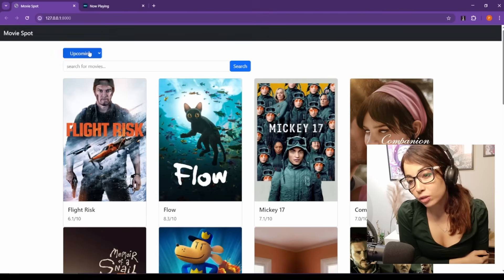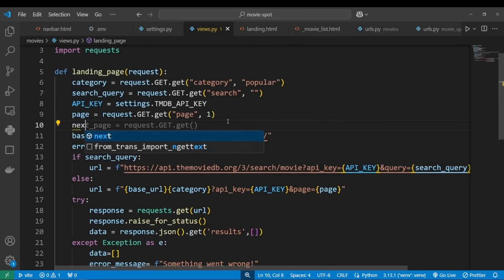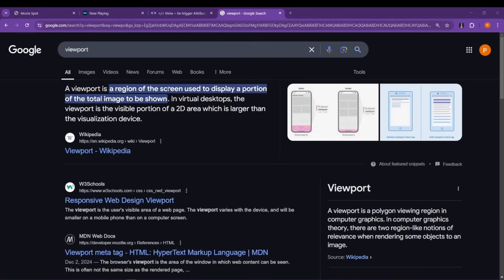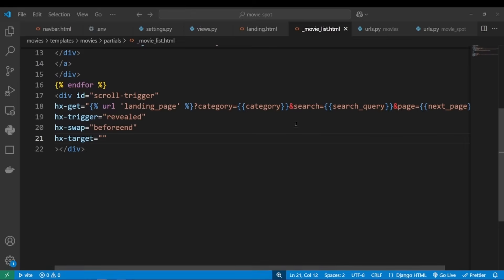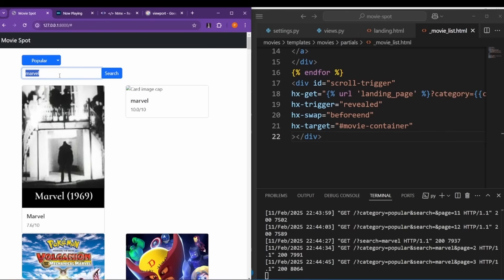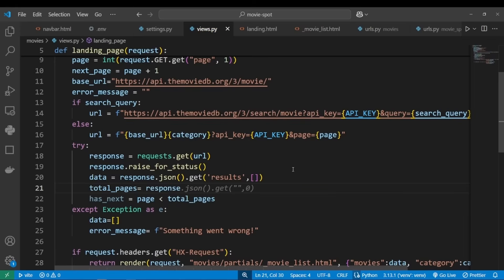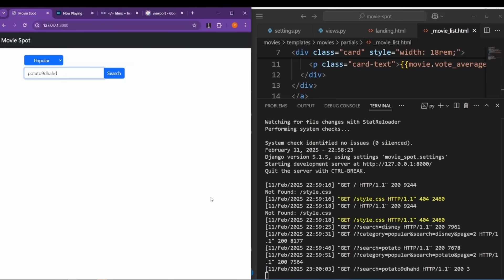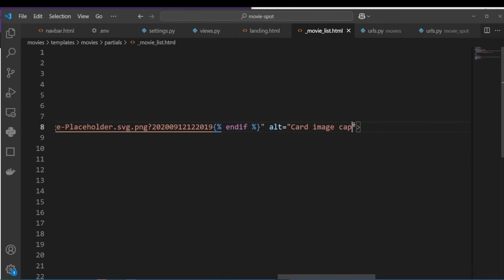Django Tutorial : Easily add Infinite Scroll with HTMX | Python Web Development Live Coding Guide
In this tutorial, you'll learn how to add infinite scrolling to your Django app using HTMX, so your landing page automatically loads more movies from the TMDB API as users scroll down. We'll cover:

• Setting up HTMX triggers to detect when the user reaches the bottom of the page
• Making AJAX GET requests to the TMDB API to fetch additional movie data
• Using partial templates and HTMX's hx-swap attribute to seamlessly append new content
• Troubleshooting common issues to ensure a smooth, dynamic user experience

This hands-on, beginner-friendly tutorial will help you create a modern, production-ready web app that loads content in real time without full page refreshes. Perfect for developers looking to enhance user engagement with dynamic features in Django!

Github Links:
Code to follow along (part-3):

Chapters:

00:00 – Introduction
    Overview of using htmx to add infinite scroll to a Django website

00:30 – Project Overview
    Explanation of the landing page setup, movie browsing by category or search, and dynamic content loading via htmx.

01:18 – Adding Pagination in views.py
    Modify the URLs and add a `page` parameter to fetch additional movie data.

02:00 – Defining the Page Variable**
    Setting up the `page` variable, converting it to an integer, and calculating the next page number.

03:00 – Adding infinite scroll with the help of hx-trigger (htmx attribute) - and setting up a trigger div

04:13–  Make sure our "trigger div" actually comes into viewport

05:04 - Add hx-trigger and set it to revealed

05:29 - Using hx-swap to add more movies ( append elements with - hx-swap="beforeend" )

06:08 - Specify target element with hx-target and css identifier

06:39 - Initial test - Will this setup work? 🤨

08:31 - Unexpected bug! None stop requests when trigger div is in viewport!

09:18 - Fix that bug! Check if there is a next page before making another request

12:30 - Add fallback image in case image does not exist and alt-image to improve accessibility

14:18 - Conclusion and next steps